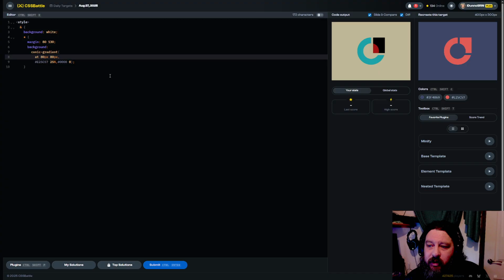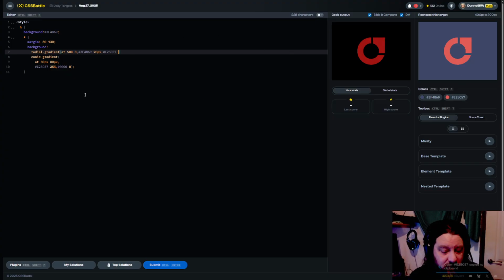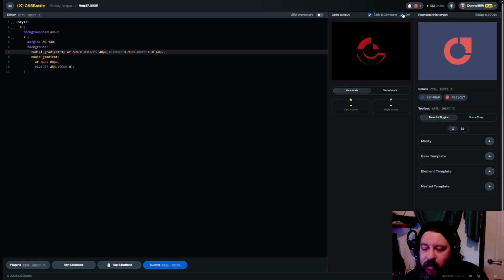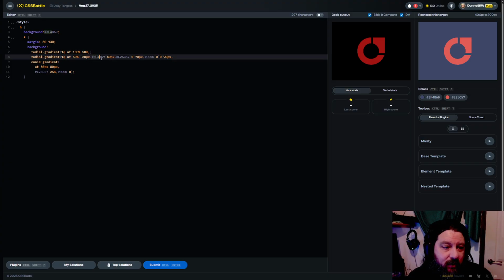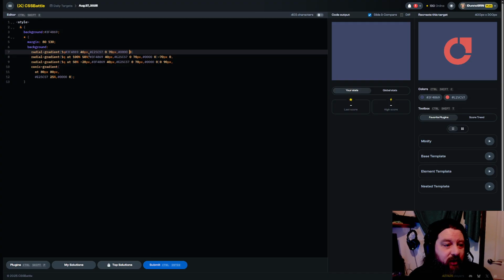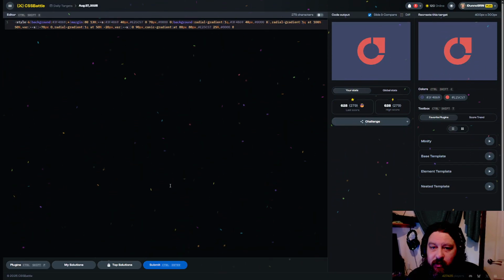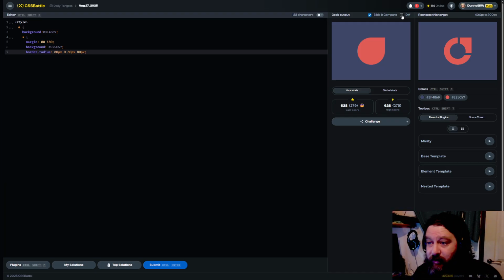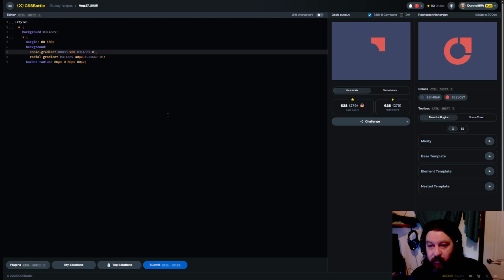CSS Battle 2025-08-27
2 solutions to todays, the second is quite a lot better than the first!